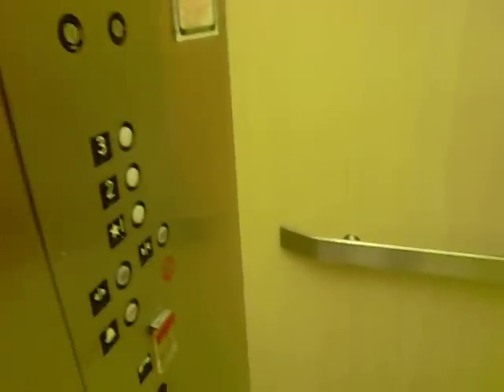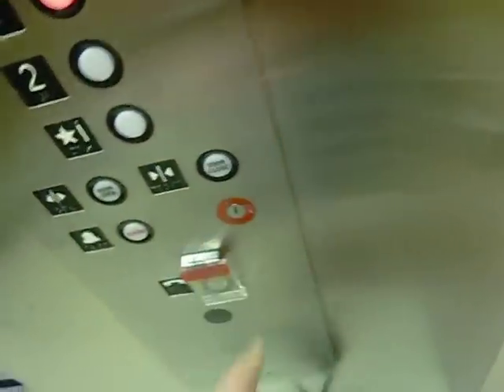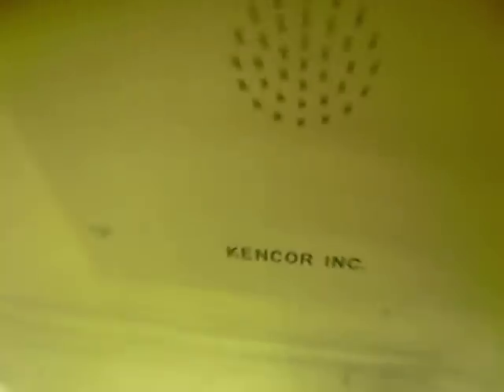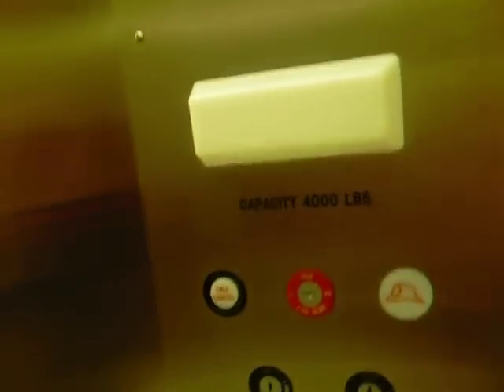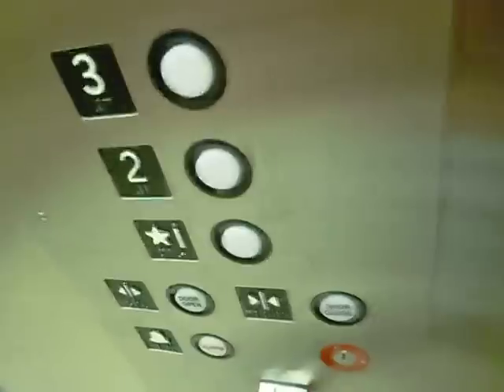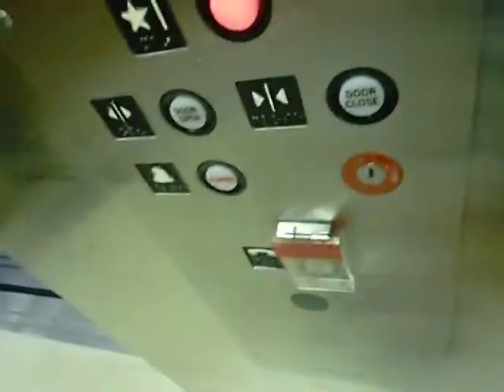"Kencor Inc" Hydraulic Elevator in Monmouth Mall Eatontown, NJ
Installed in 1996 when the mall was expanded/renovated